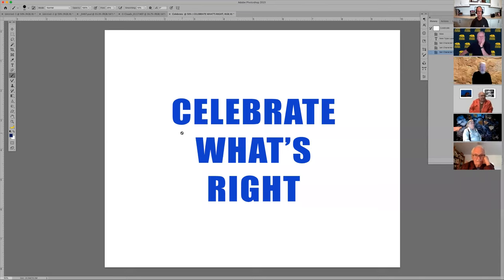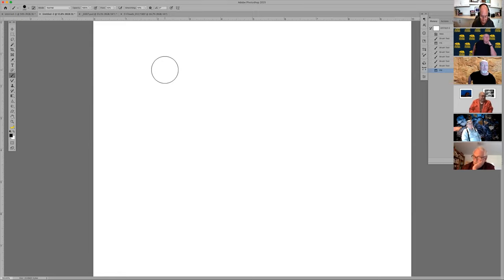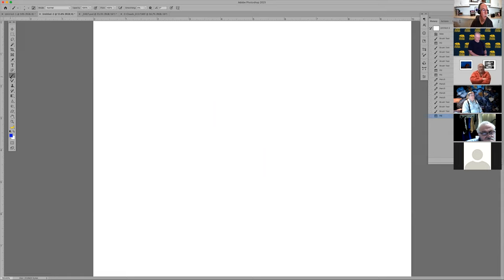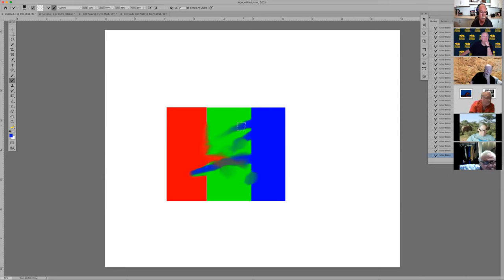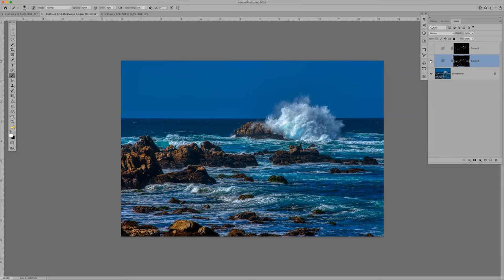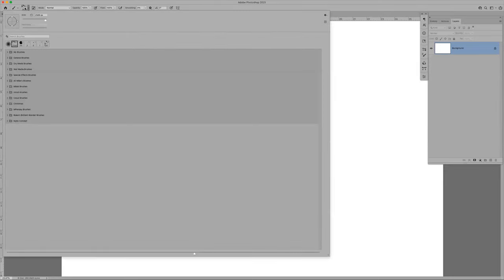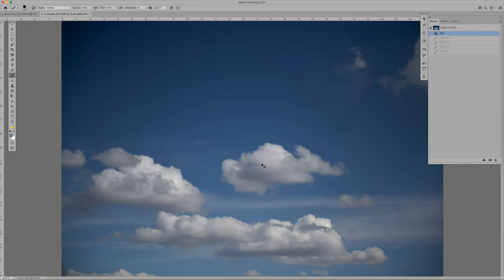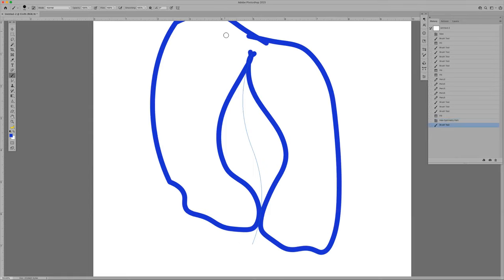Photoshop Party Brushes April 21